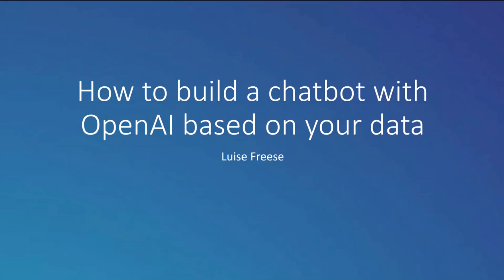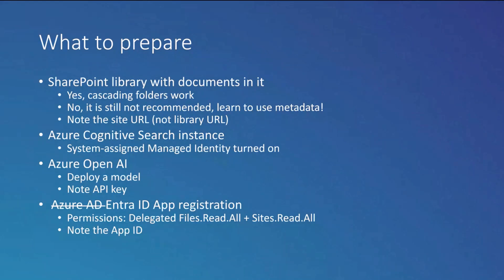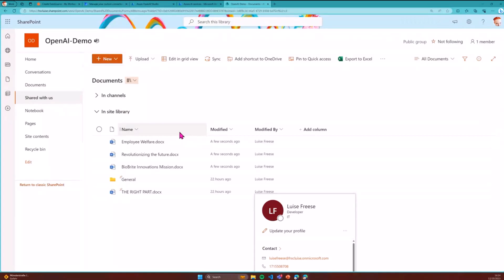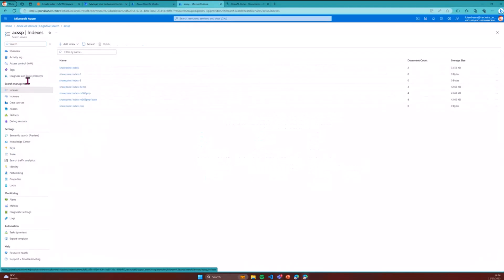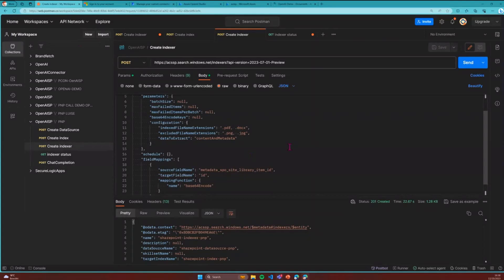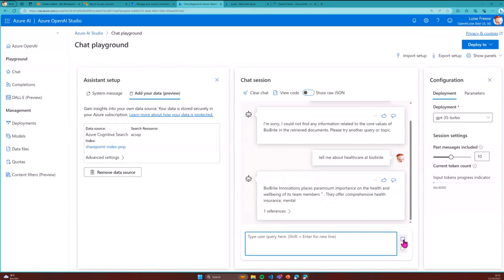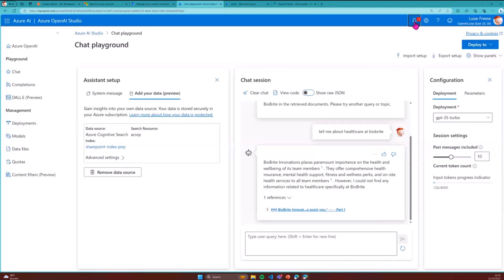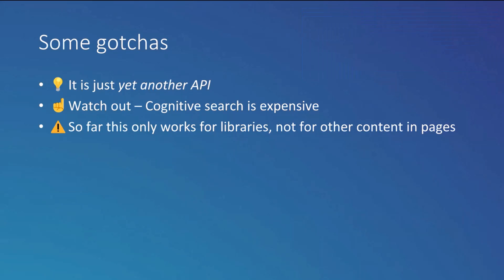Building your own custom AI chat bot based on company data stored in SharePoint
📺 In this17 minute session, Luise Freese guides us through the process of building an AI chatbot using SharePoint data. This innovative approach combines SharePoint's versatility with the advanced capabilities of Azure OpenAI.

This demo was taken from the Microsoft 365 & Power Platform Development Community call on the 12th of October. Join the next call!

✨ Presenter
Luise Freese | @LuiseFreese